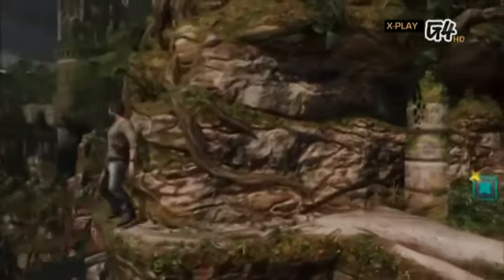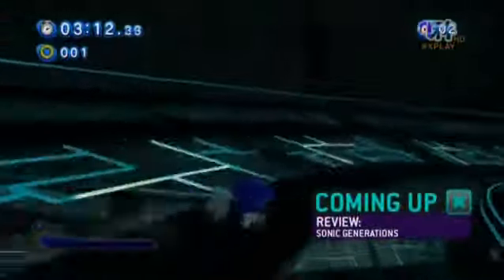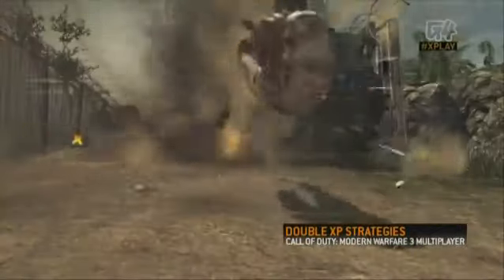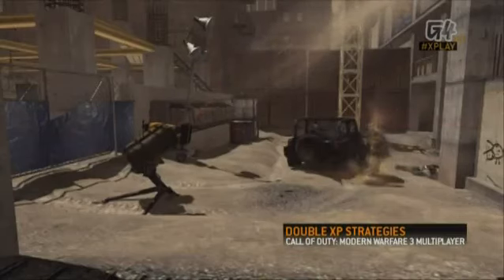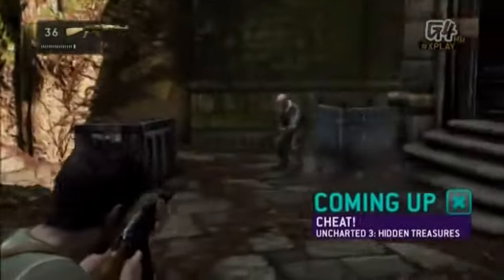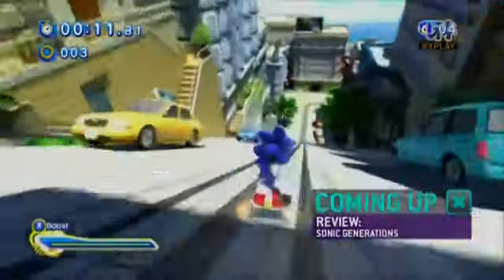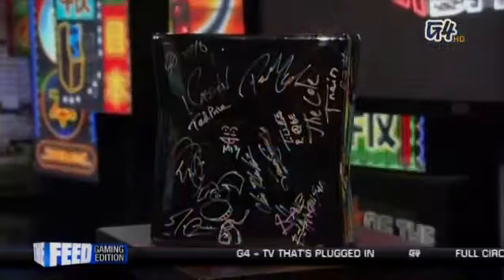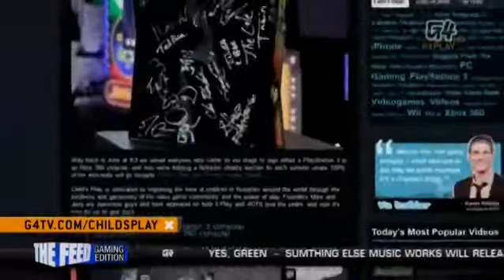X-Play - 12.13.11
This is Tuna with Bacon!

CHAPTER SELECT:
0:00 - Intro
0:59 - Pro Tips: Call of Duty Modern Warfare 3 Multiplayer Double XP Strategies
3:36 - First Look: BioShock Infinite
5:12 - The Batman Arkham City Rap
6:12 - More to Come...
7:05 - Win a Signed PS3 or 360 and Support Child's Play Charity!
7:57 - Cheat!: Uncharted 3 - From Chateau to Cheateau
10:49 - Hands-On with Skullgirls
13:19 - More to Come...
13:35 - Review: Sonic Generations
15:40 - The MMO Report: 12.13.11 feat. FFXIV 1.0 and SWTOR Beta Blues
17:32 - More to Come...
17:47 - Review: Super Mario 3D Land
20:25 - Tomorrow on X-Play / Conclusion